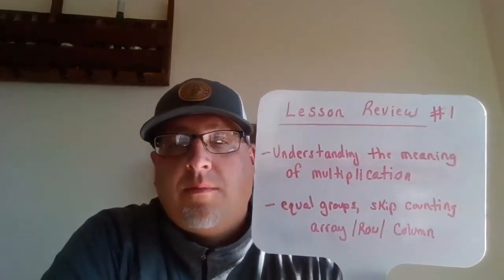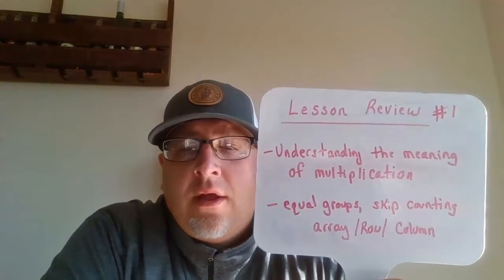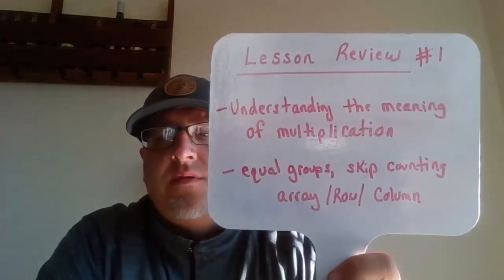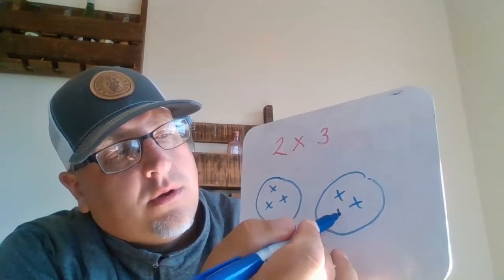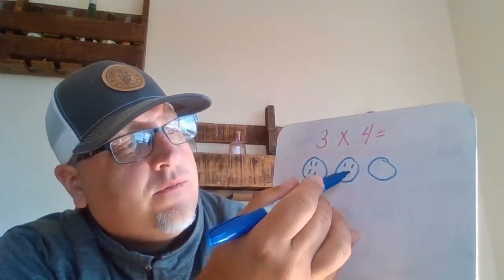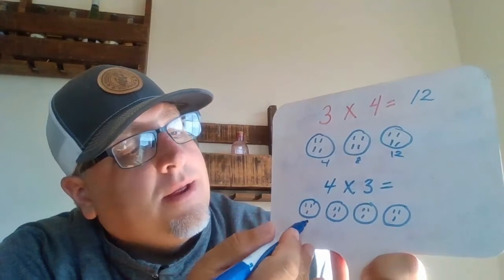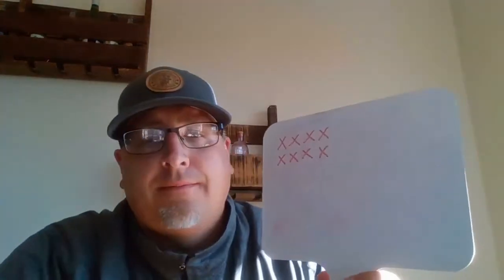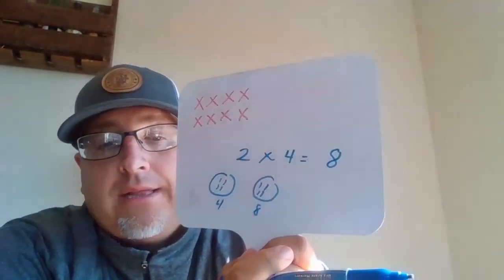3rd Grade EngageNY Math - Unit 1 Lesson 16 An overview of the commutative property of multiplication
3rd Grade EngageNY Math - Unit 1 Lesson 16 An overview of the commutative property of multiplication